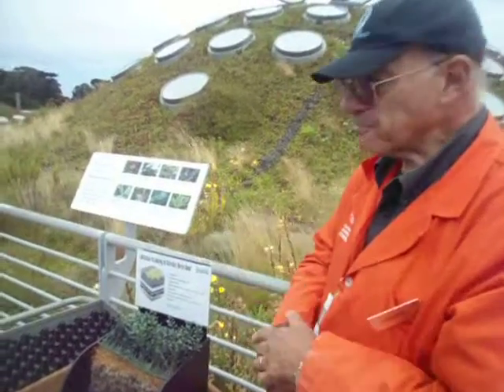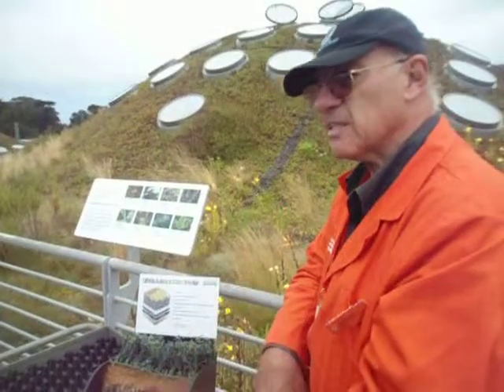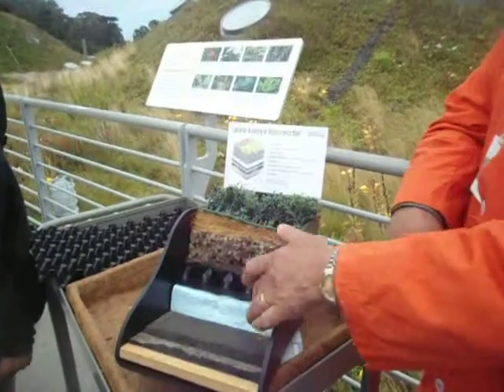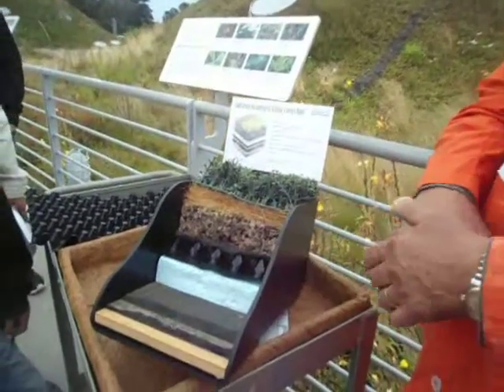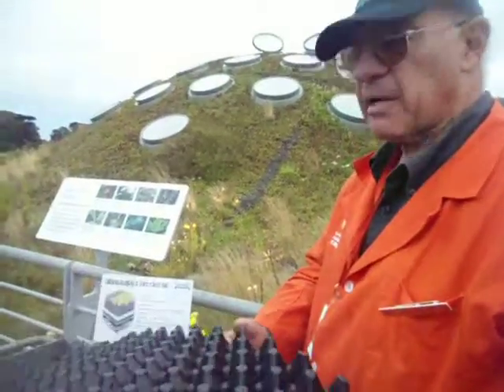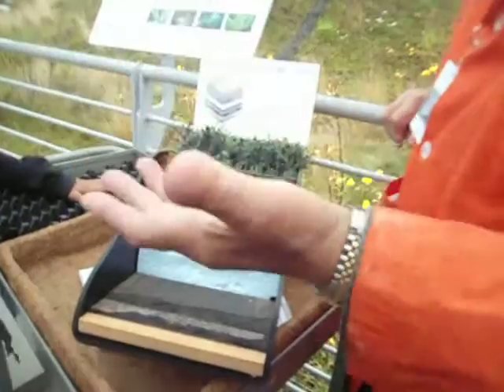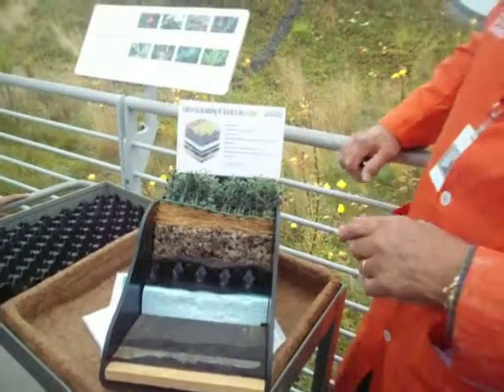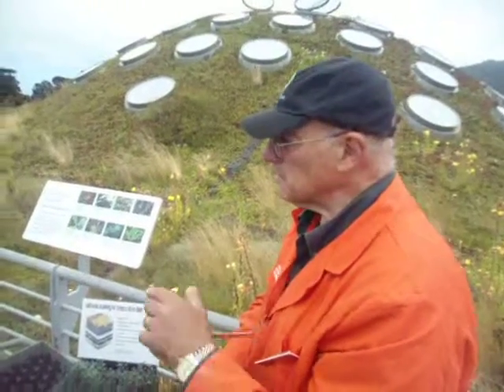Telhado Verde - Academia de Ciências da Califórnia - São Francisco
Apresentação feita "in loco" sobre o sistema de cobertura vegetal da Academia de Ciências da Califórnia, em São Francisco, edifício certifcado LEED Platinum, considerado um dos melhores Green Buildings do mundo, projeto do escritório Renzo Piano. Visita realizada em Julho de 2012, por Antonio Macêdo Filho, em preparação para a Missão Técnica EcoBuilding / ArqTours São Francisco 2012, de 10 a 17 de Novembro 2012.